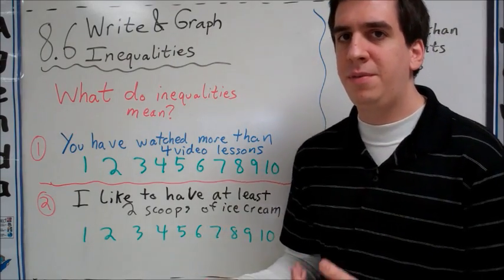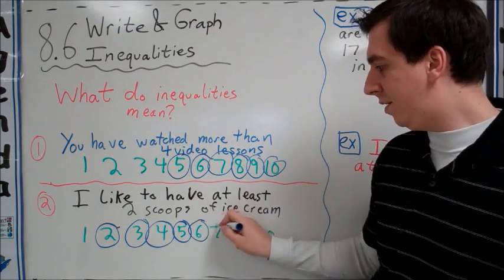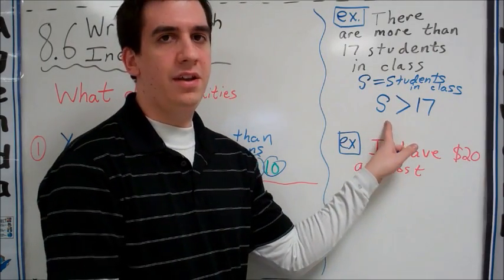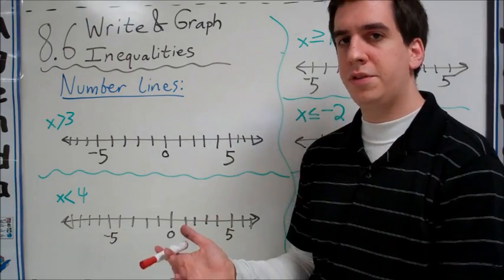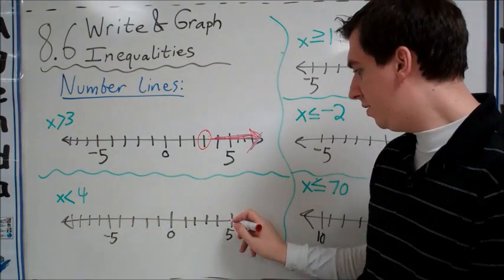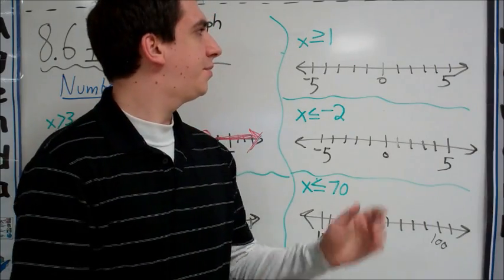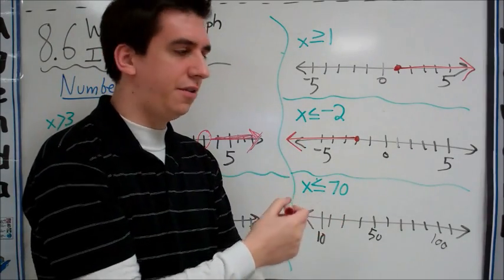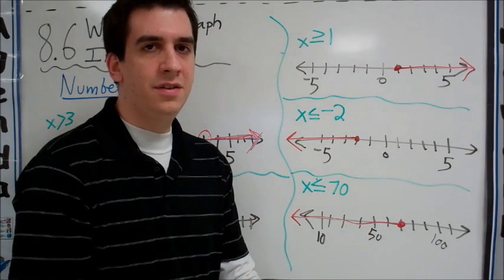8.6 Write & Graph Inequalities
Remember to complete your notes sheet as you watch this video lesson!